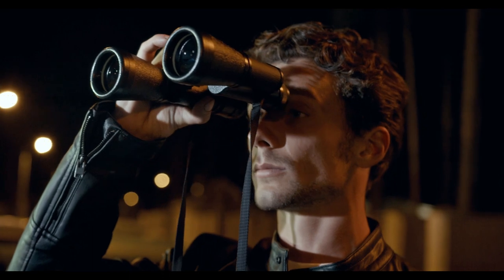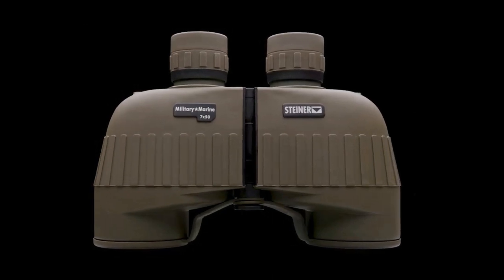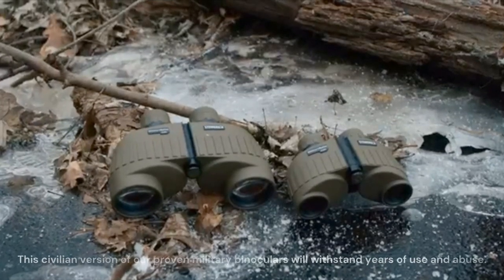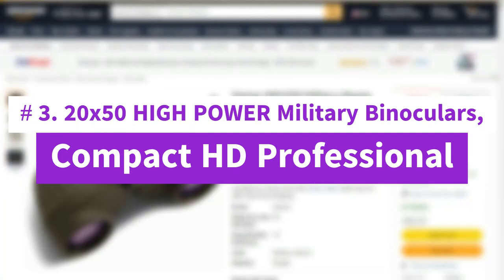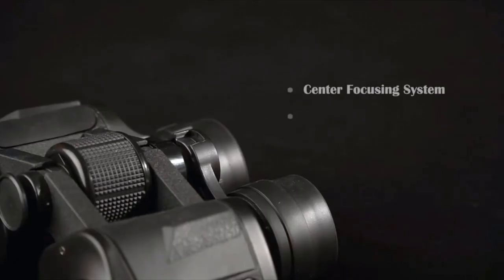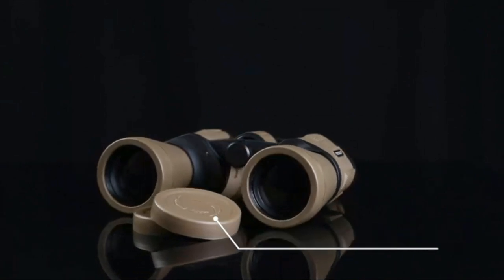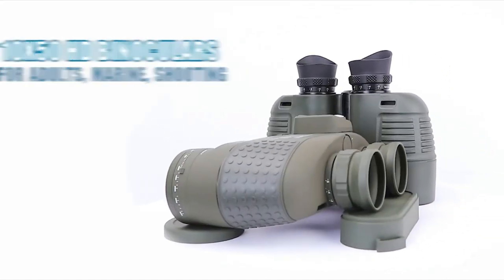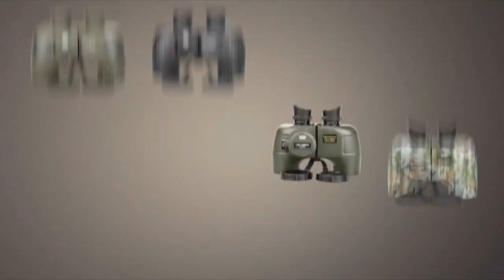Best Binoculars You Can Buy In 2023,The Definitive Guide!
You can buy the best binoculars by following the links given below:

1.   [10x50 Marine Binoculars for Adults, Military
Binoculars Waterproof with Rangefinder]

2.    [20x50 MILITARY Binoculars for Adults with
Smartphone Adapter]

3.   [20x50 HIGH POWER  Military Binoculars,
Compact HD Professional]

4.  [STEINER Military-Marine Series Binoculars, Lightweight Tactical Precision Optics for Any
Situation, Waterproof, Green, 7x50]

5.  [STEINER MM1050 Military-Marine 10x50
Tactical Binocular]